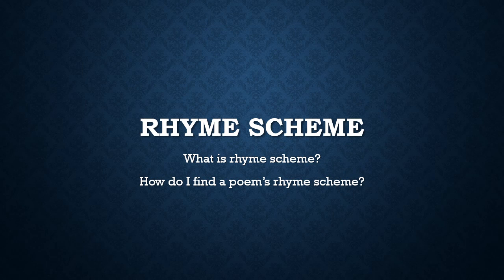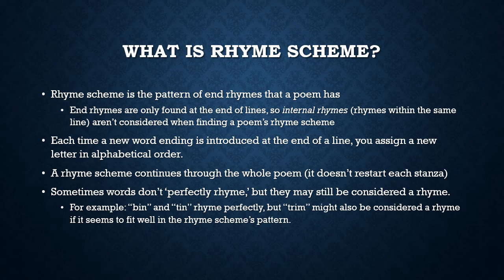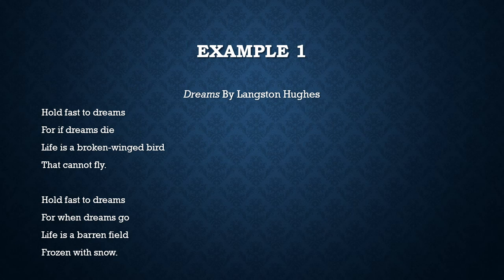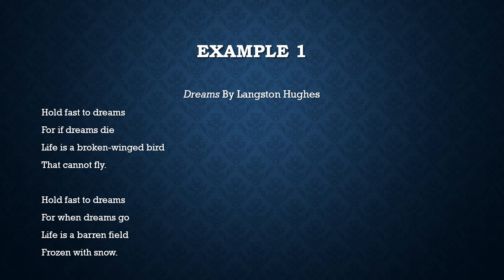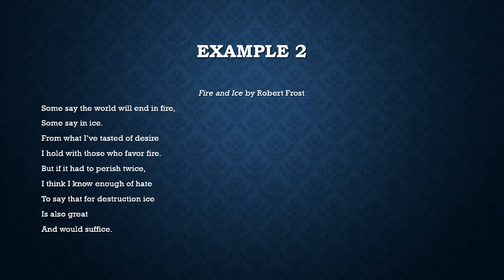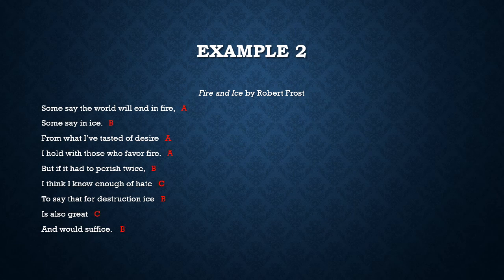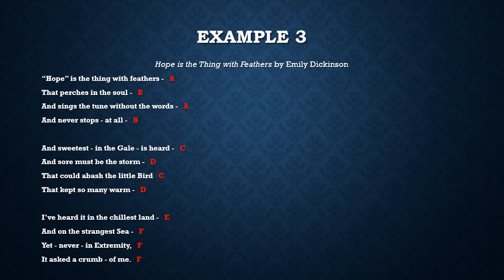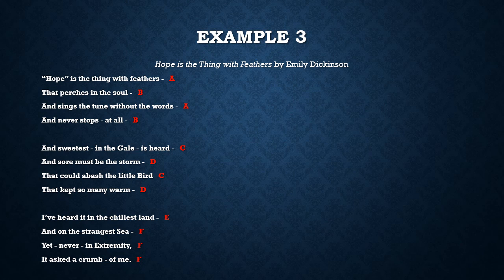English skills and concepts: Rhyme scheme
What is a rhyme scheme?
How do I find a poem's rhyme scheme?